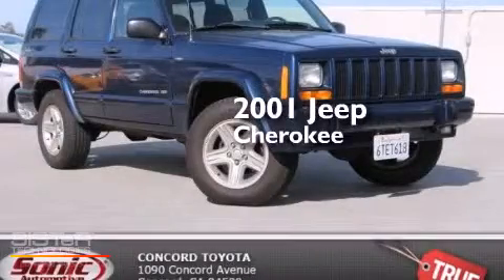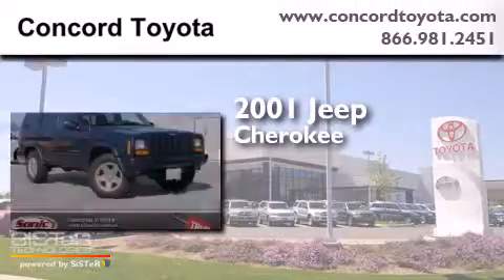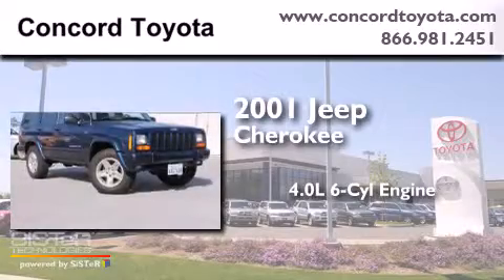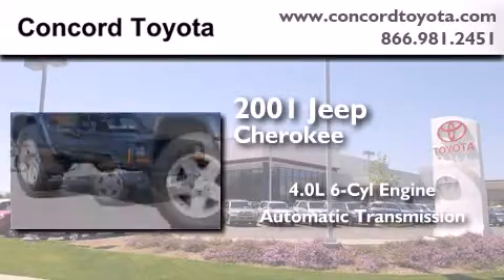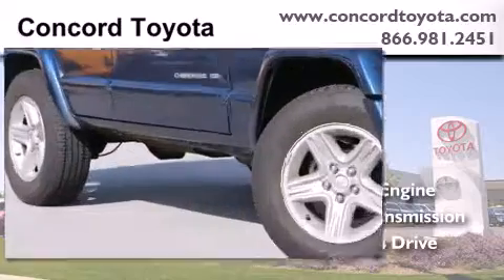Used 2001 Jeep Cherokee Concord CA 94520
We have been honored to serve the Concord CA area , we promise that your experience at our dealership will exceed your expectations ! Year : 2001 Make : Jeep Model : Cherokee Engine : 4.0L I-6 cyl Trans . : Automatic Exterior : Blue Miles : 113,339 Interior : Gray Stock : T1L528843 Concord Toyota 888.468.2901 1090 Concord Avenue Concord , CA 94520